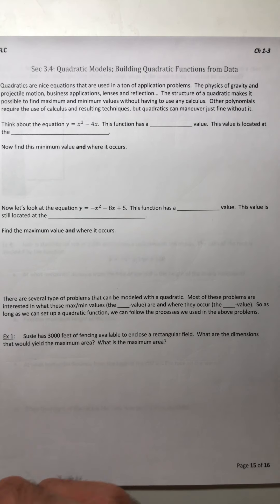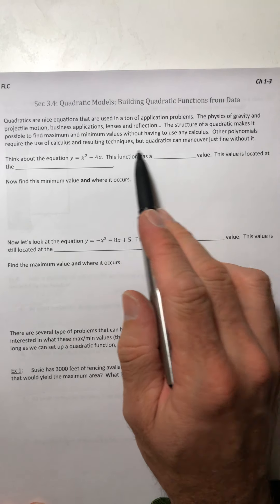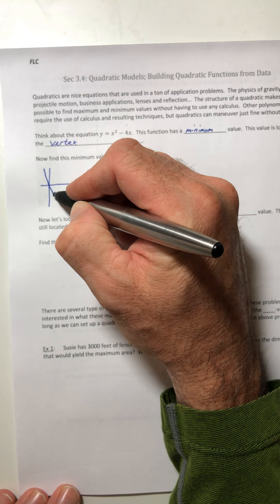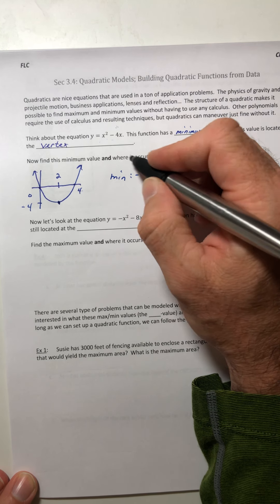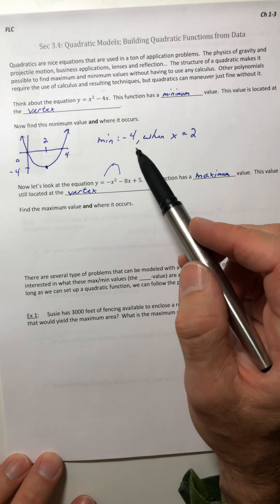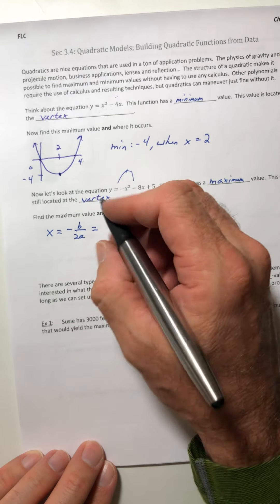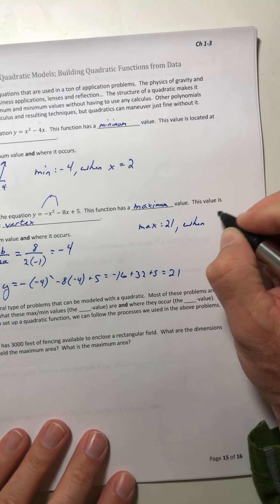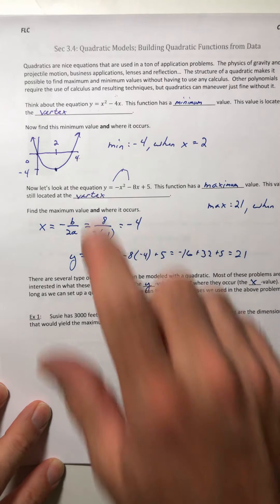Math 370 Section 3.4 A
Finding the max/min values of a quadratic and where they occur